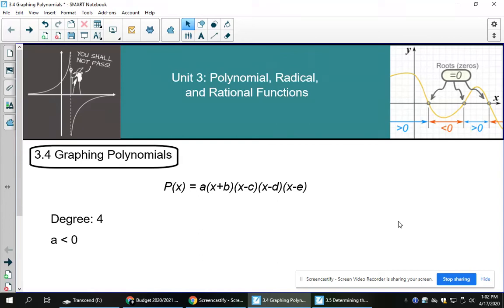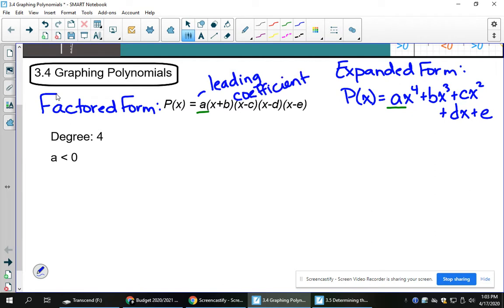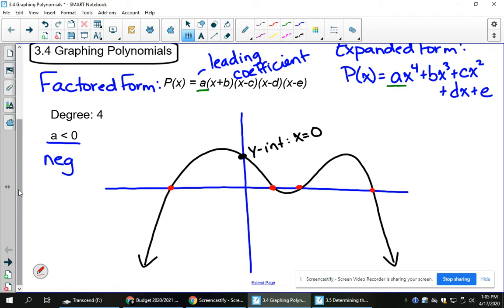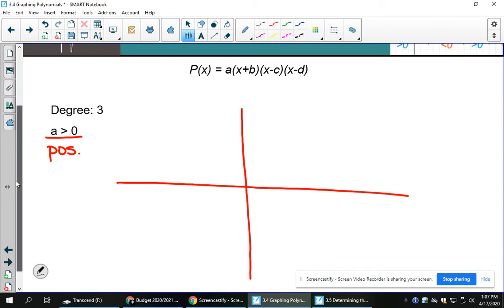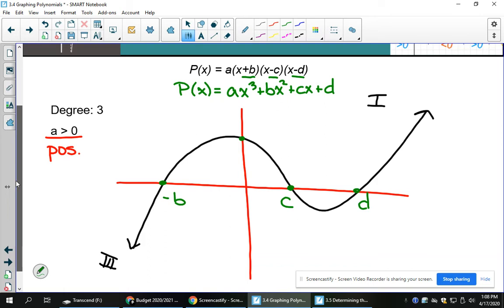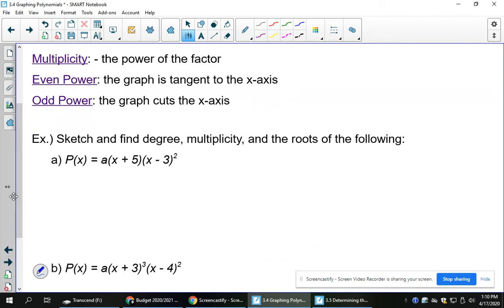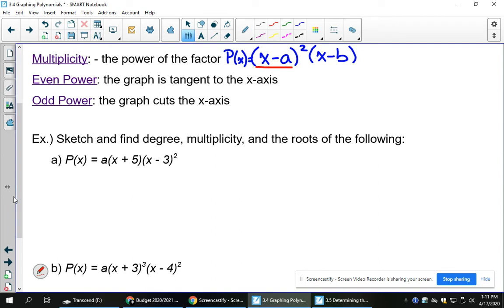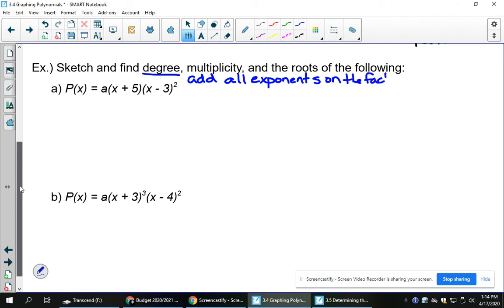3.4 Graphing Polynomials